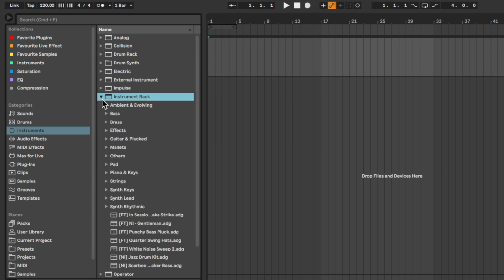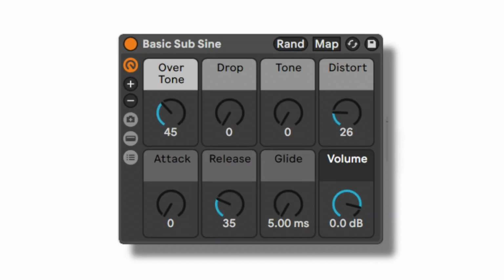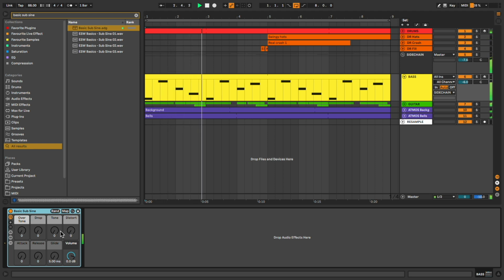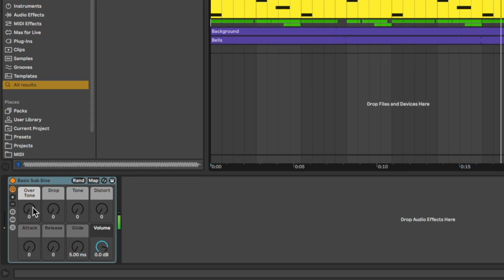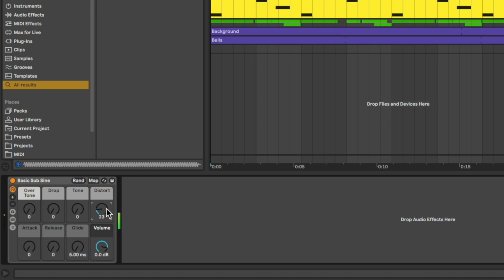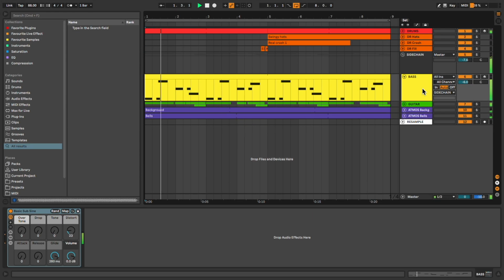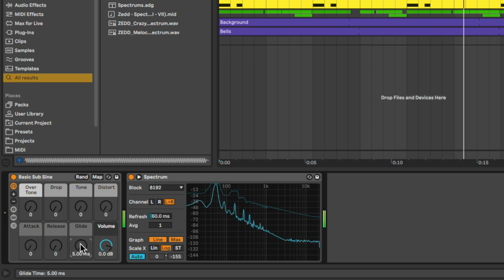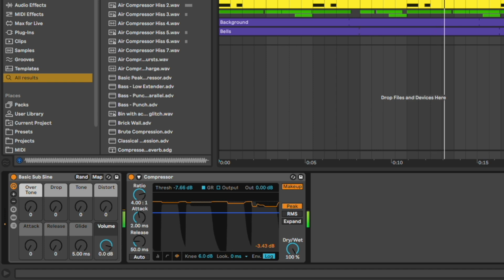Ableton Gems #2 - Basic Sub Sine / Hip Hop Sub Bass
📝 VIDEO DESCRIPTION: One of the many gem devices buried within Ableton Live: the infamous Hip Hop Sub Bass, renamed to Basic Sub Sine in Ableton Live 11.

This video demonstrates how to use the device to achieve a solid low end and the ability to add extra harmonics and distortion to help the sub stand out in the mix.  Basic sub sine can also produce the classic sub drop sound, great for transitions or 808 bass.

A few bonus observations and tips are added for good measure.